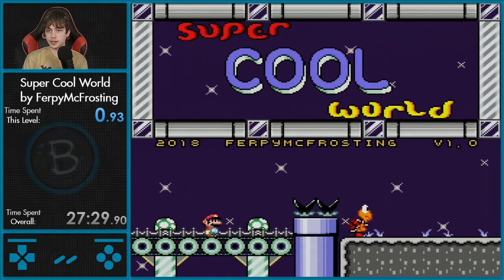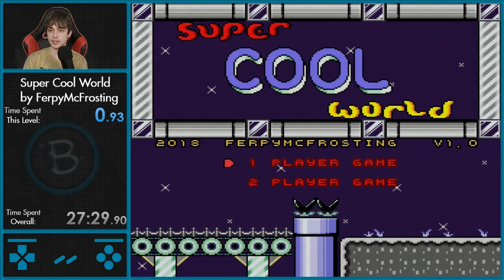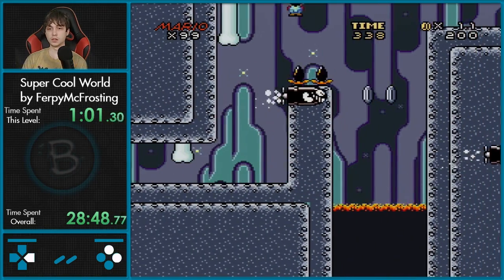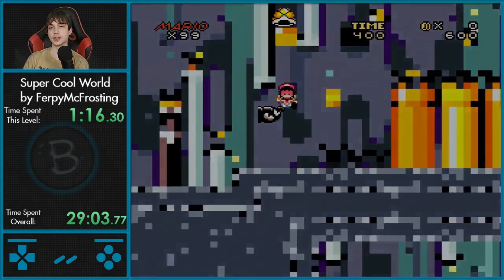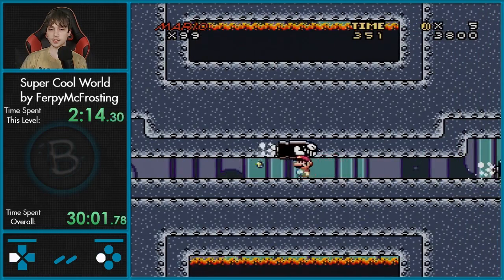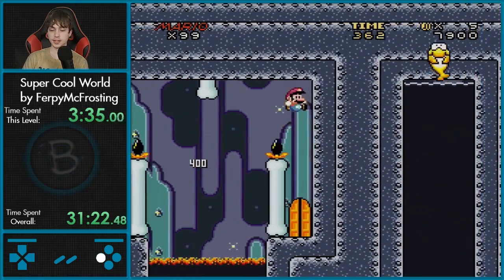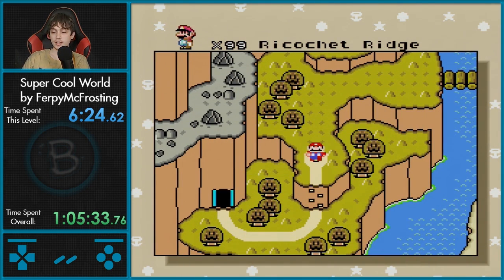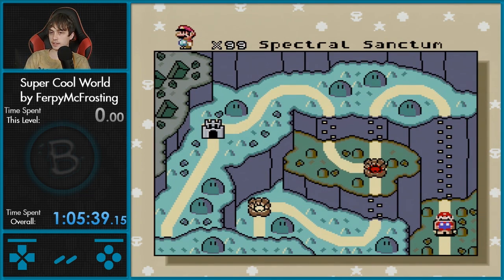Cooler Than the Other Side of the Pillow - Super Cool World part 2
The game is starting to get pretty fun now. Forgotten Ruins was a blast. I definitely think this game has some real great levels, and it's pretty amazing for a first attempt at a SMW hack.